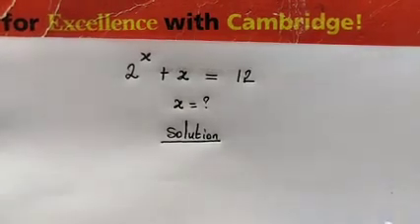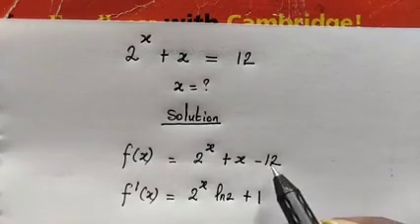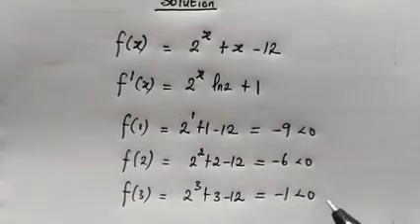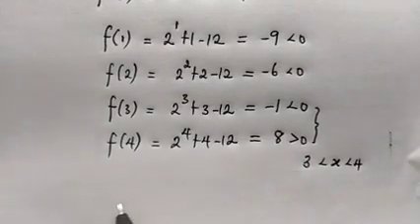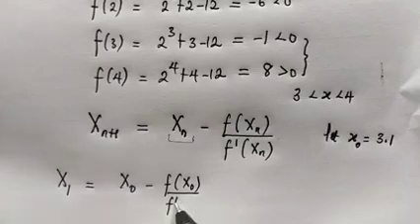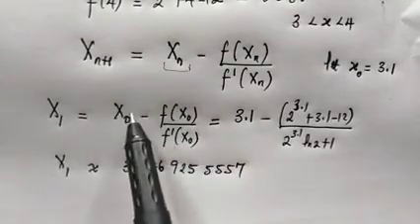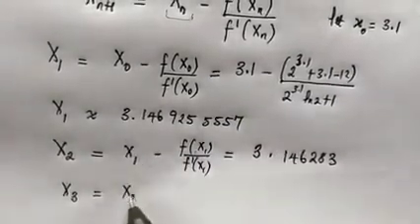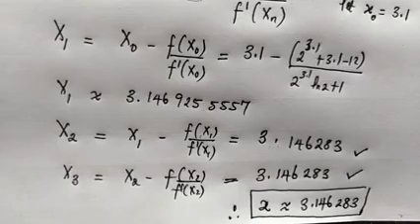Newton's Method did the work | Nice Harvard Test Question